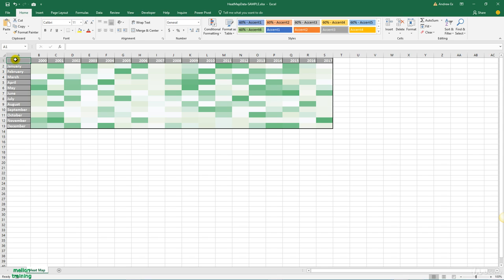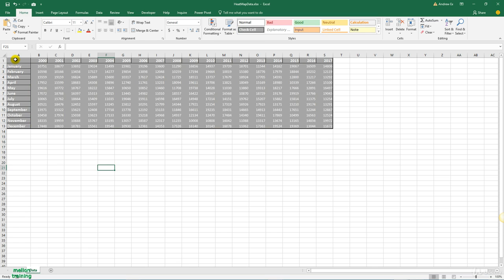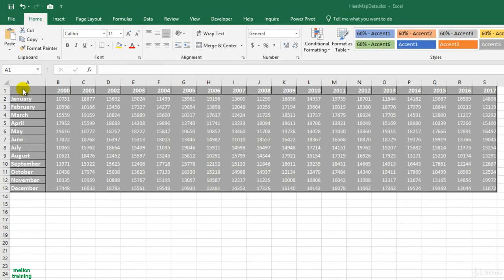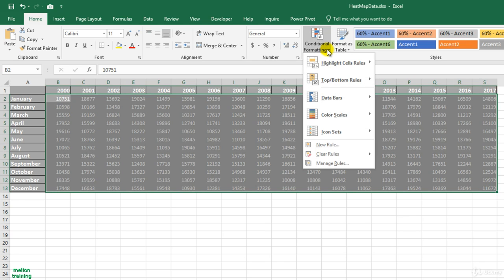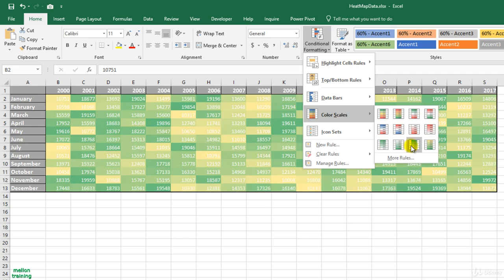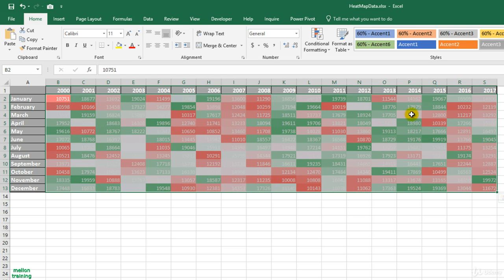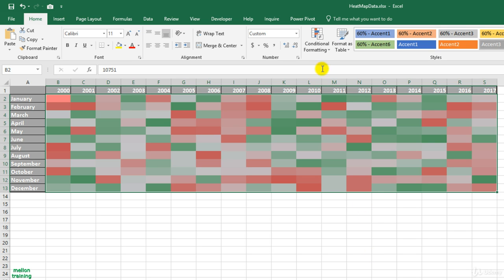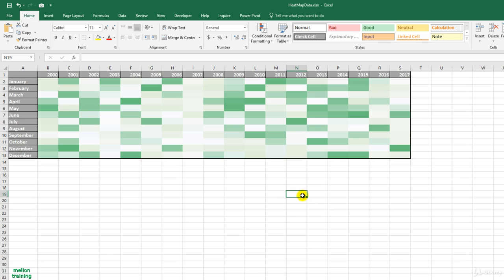Conditional Formatting: Build a Heat Map - Excel Dashboard Tutorial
Conditional Formatting: Build a Heat Map is a free tutorial by Andreas Exadaktylos from Excel Dashboard course
Link to this course(Special Discount):
This is the best Excel Dashboard Course
Course summary:
Create 4 Professional Interactive Excel Dashboards from scratch
Create over 10 Amazing Interactive Non-Standard Charts in Microsoft Excel. BONUS: Excel Workbook files + Sample files included
Improve general Excel knowledge - Pivot Tables and Pivot Charts, Conditional Formatting, Functions, Formulas and Macros
Understand and Identify the Principles of Data Analysis
Build Interactive Dashboard Reports with Buttons and Drop Down Menus
Learn from an instructor with over 18 years of experience with Microsoft Excel, teaching thousands of students in his own computer learning school
Analyze Excel data using Excels based Functions
Course updated regularly
An instructor ready to answer your questions in less than 24 hours
Watch high-quality video lectures with lifetime access
Quizzes and exercises
Certificate of completion
English
Hello Students! In this lecture we are going to learn how
to create a Heat Map in Excel. Basically, a heat map is a presentation of
data with colors according to the values. We can visualize trends or relationships using
color scales. For example I can easily spot which are the
months for a company when the sales were low (highlighted in red) as compared with other
months. Or I can spot the low and high temperatures
by city , by month. Keep in mind that in order to have a nice
heat map you have to use intuitive color scales like red to green for earnings or blue to
red for temperatures. First we will create a simple heat map using
conditional formatting to highlight cells based on the value. This way, in case you change the values in
the cells, the color/format of the cell would automatically update the heat map based on
the pre-specified rules in conditional formatting In this table you can see earnings of a company
by month, from January to December, and from year 2000 to year 2017. The steps are very simple. The first step is to highlight cells from
B2 to S13 and from Home menu find conditional formatting options and go to build in color
scale. Here I can choose various color combinations
that can be used to highlight the data. The most common color scale is the first one
where cells with high values are highlighted in green and low in red. Note that as you hover the mouse over these
color scales, you can see the live preview in the data set. I will choose the third one that serves my
purpose, more green more earnings more red less earnings. Now, if you want to show only the colors and
not the values in the cells, a great tip is to use custom formatting rule from Format
Cells properties, to the bottom of this category list, select 0, delete it and just type three
consecutive semicolons and ok. The numbers are invisible , the conditional
formatting is still based on the values but the user doesn�t see them. In that way you just visualize the trends. Another option is to change the color scale
by managing the rules from this window. Edit the rule and change the color scale , for
example I�ll change the color of the lowest value. Okay, okay again and see the different shades
of green. So Heat map is a wonderful tool to tell a
story.
Conditional Formatting: Build a Heat Map Create 4 Eye-Catching Dynamic Microsoft Excel Dashboards from Scratch (Excel Dashboard Templates + Workbooks Included)